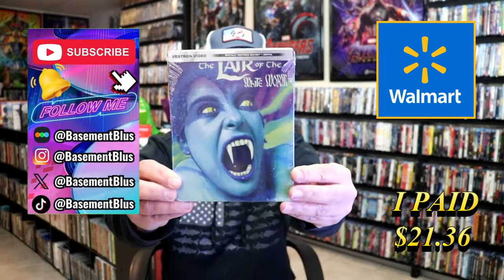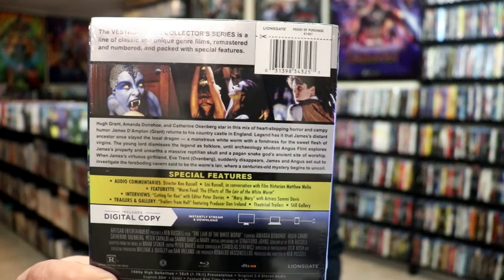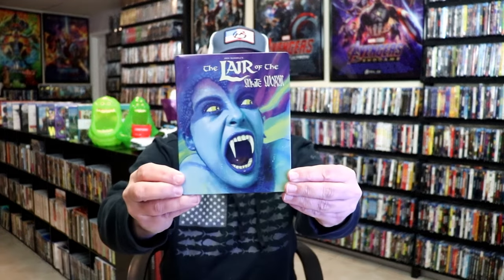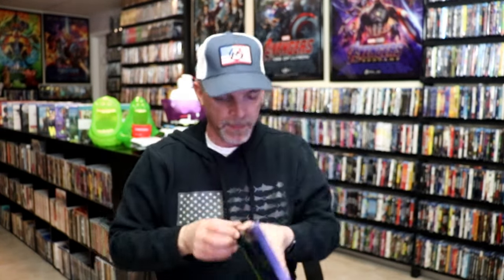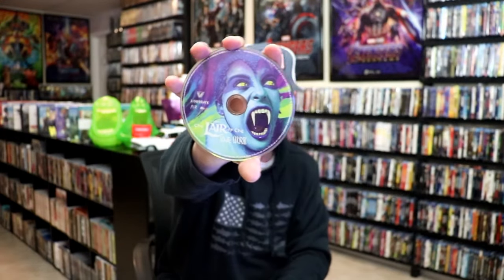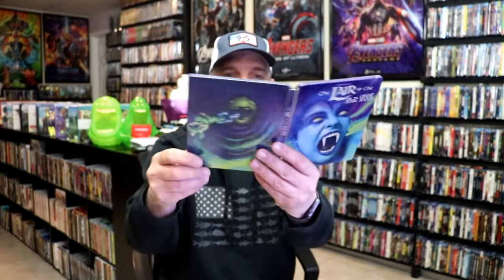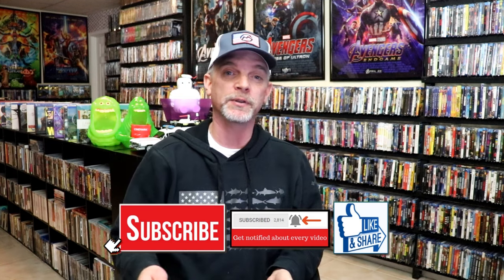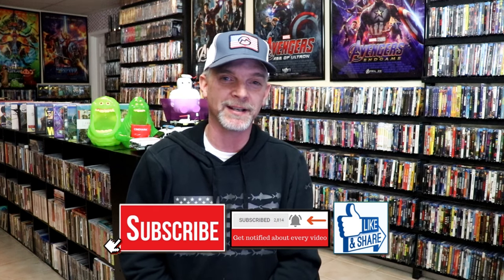The Lair Of The White Worm Walmart Exclusive Blu-ray Steelbook from Vestron Video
Check out my unwrapping of The Lair Of The White Worm Walmart Exclusive Blu-ray Steelbook from Vestron Video! @Walmart